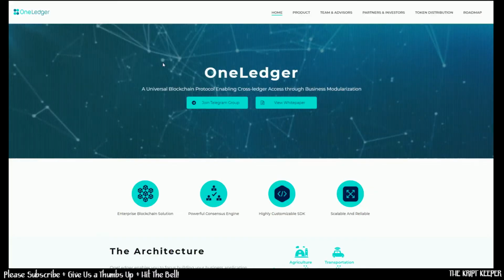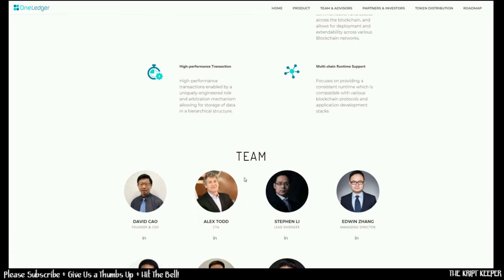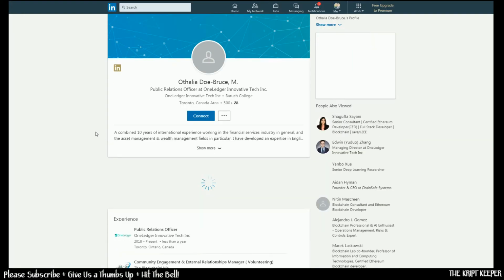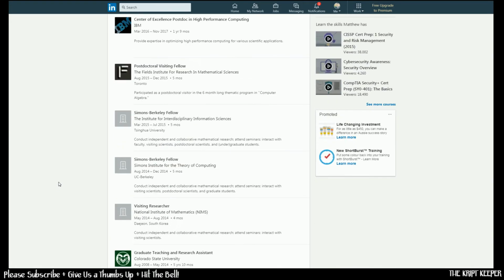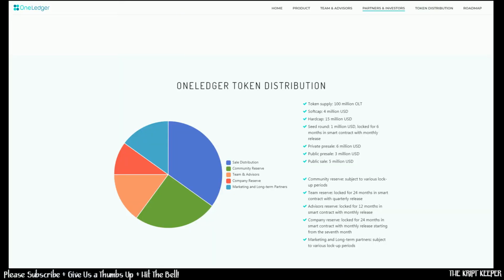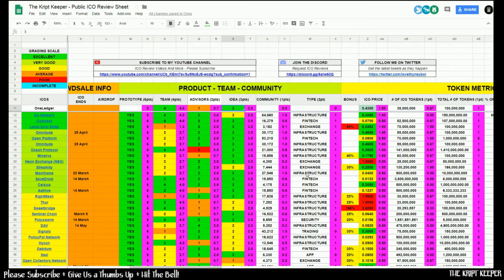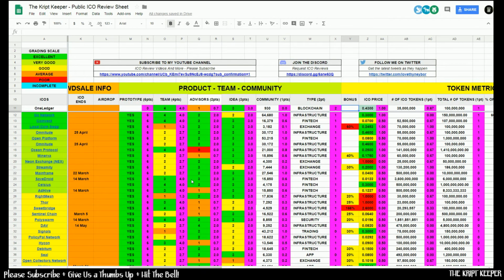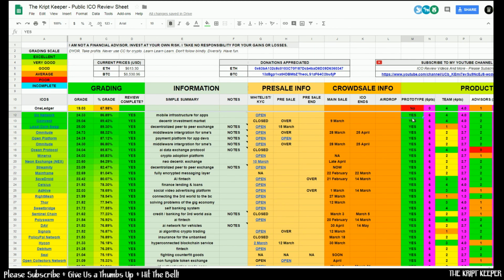One Ledger ICO Review | Cross-Ledger Universal Blockchain | Spreadsheet Access In Description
ONE LEDGER defines a three-layer consensus protocol to enable more effective integration of different blockchain applications. Business logic can be implemented by the first layer – a configurable role-based consensus protocol leveraging hierarchical grouping similar to the structure of Merkle Tree. The side chain consensus protocol can move consensus traffic from the main chain with public consensus to the side chain with high performance and efficiency. OneLedger block structure enables the synchronization and reference between the three-layer consensus.

00:00 - Intro
00:35 - One Ledger
03:00 - Team
09:30 - Token Metrics
13:30 - Roadmap
15:30 - Final Score

Thanks heaps for tuning in! I am Sin, The Kript Keeper, and you will be seeing a lot more of me doing my ICO reviews and using my spreadsheet to score them in terms of not only short term profitability for investors, but also as a means to gauge potential longevity of projects in the blockchain space. Please feel free to send any ICO review requests to any of my social platforms below.

ETH: 0xF89928aFC1b7214B2F95FEd9Eb82B0CcFe3C3C44
BTC: 13zBgp1vatHDBMbZTheoLS1zF64C2bu5jP
XRP: rMUVAKRtNYAB2QKHS6T88guS3wCTojqV32

Electroneum Mining!
Want to mine but have no idea about setting it up? Easy! You can mine Electroneum from the phone app. It's only simulated mining so won't drain any extra power but will allow you to generate real live Electroneum coins.